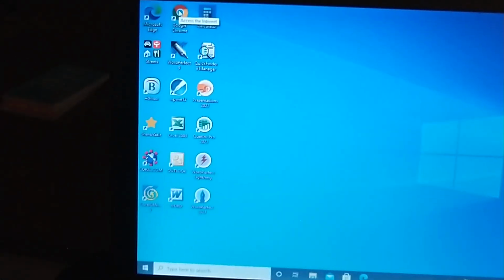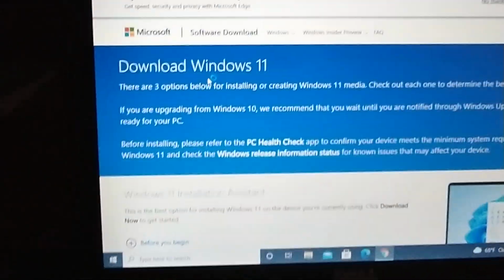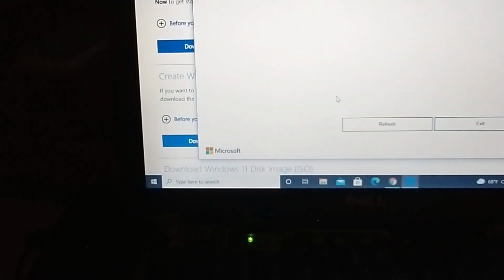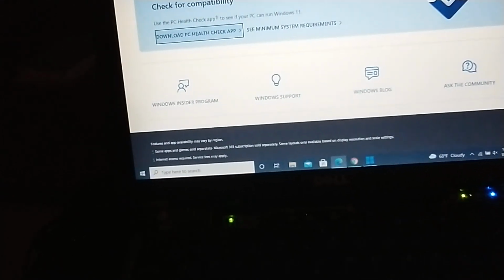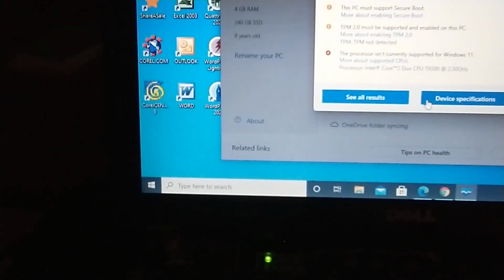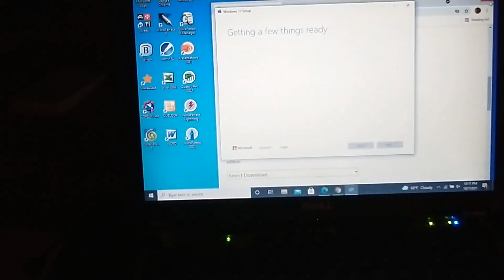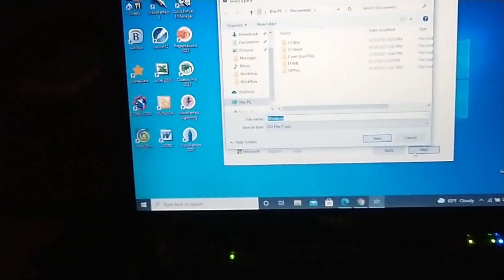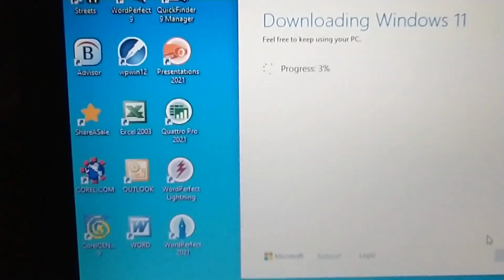Upgrade to Windows 11 for Free || Free Download || Tutorial || Technology || Nervous Nick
Download Microsoft Windows 11 for Free || How-to Install Windows Tutorial || Free Windows || Technology Nervous Nick

 👉 Learn to Master YouTube, with Matt Par,

Offers you may like!
UNLIMITED Cell Phone Service for $9.00 a Month! Cell Service operates on T-Mobile Cell Towers.

Links to Upgrades, for Dell Latitude d620, d630, d820,
Memory/Ram:
4gb Kit Memory/Ram: